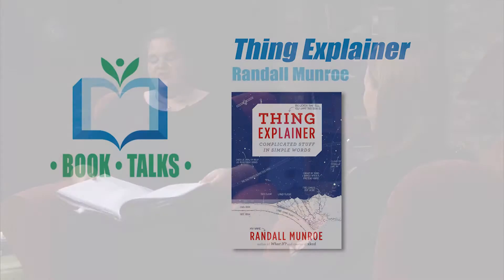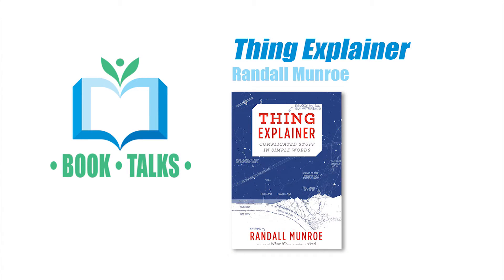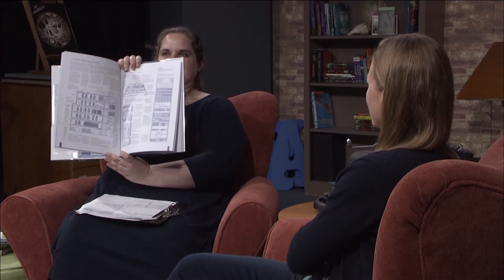"Thing Explainer: Complicated Stuff in Simple Words" Book Talk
FCPS Librarian Annalee Schnebele and English Teacher Kathy Williams review the book "Thing Explainer: Complicated Stuff in Simple Words" by Randall Munroe.